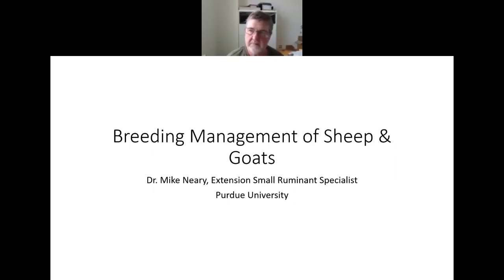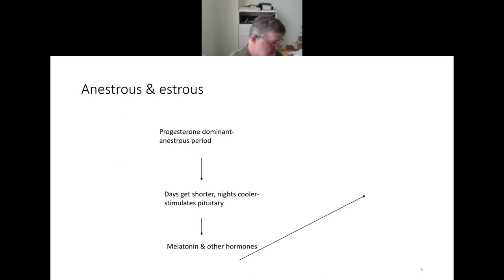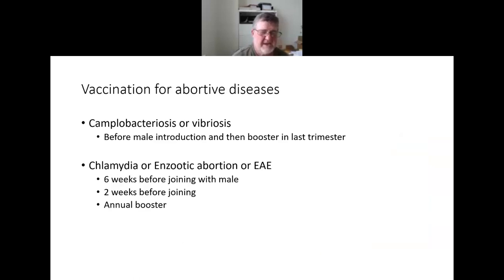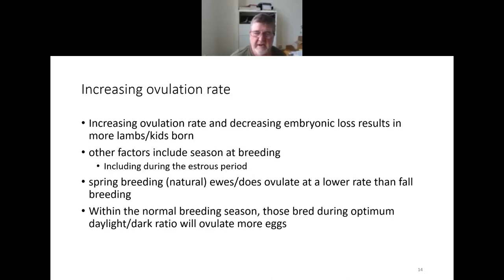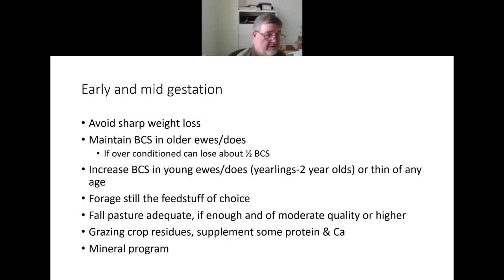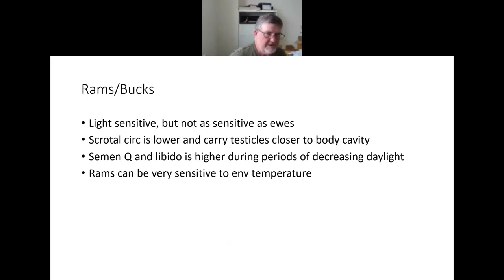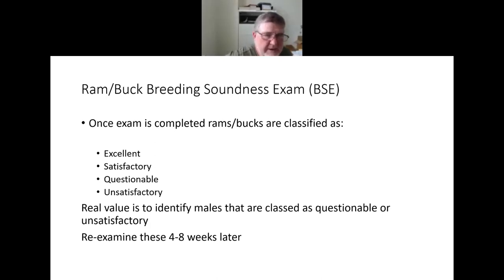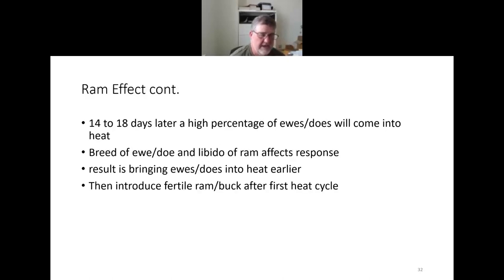Breeding Management of Sheep & Goats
Join Dr. Mike Neary, Purdue University Extension Specialist as he discusses managing sheep and goats for reproductive success.